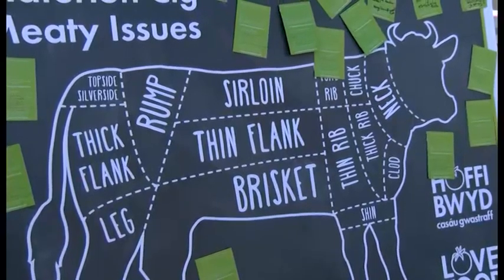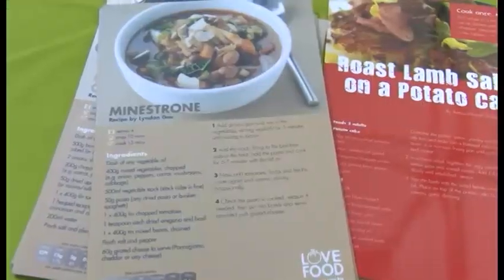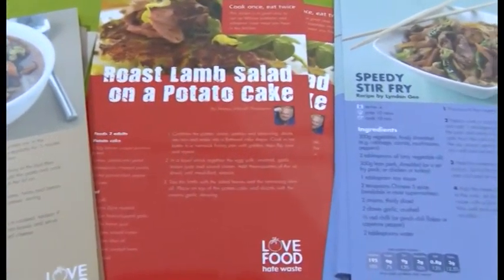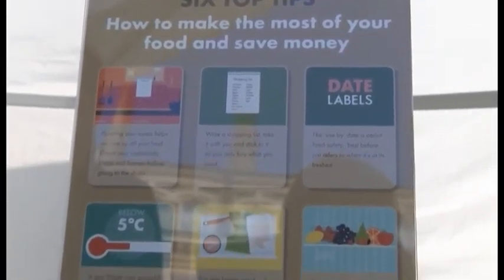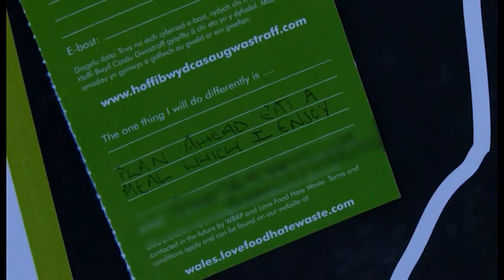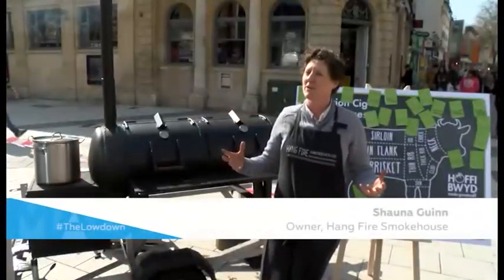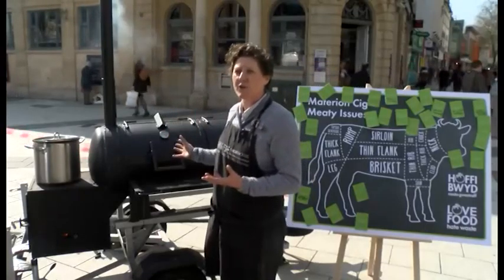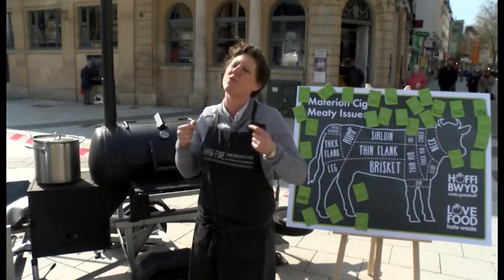Love Food Hate Waste and Hang Fire Smokehouse: Meaty Issues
Broadcast on Made in Cardiff TV.